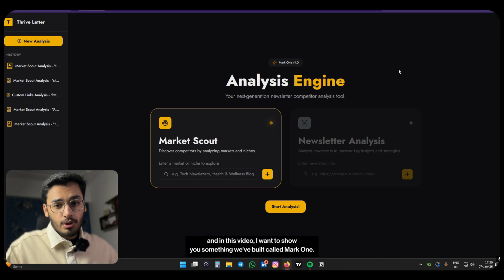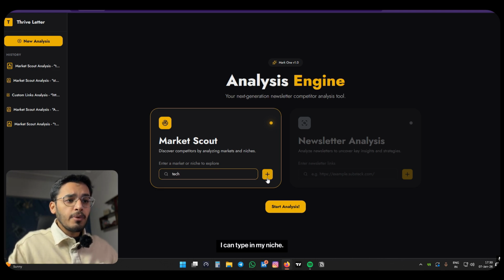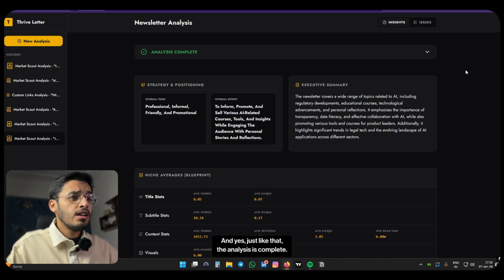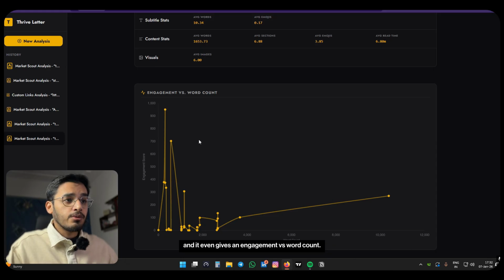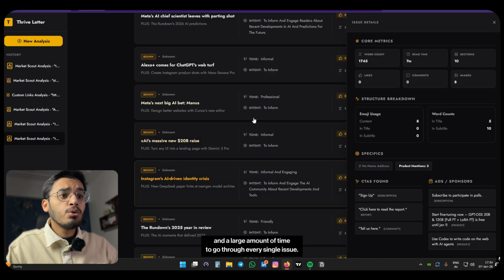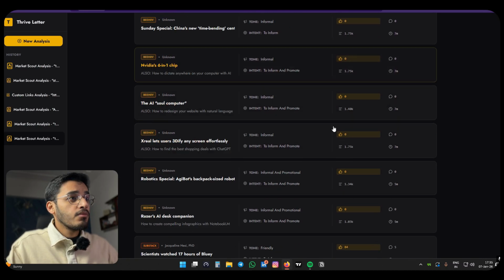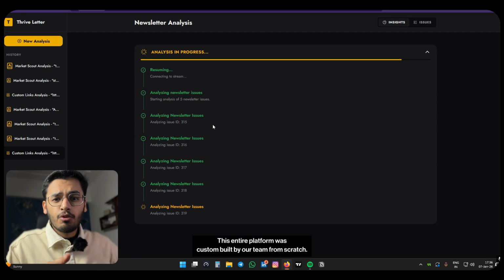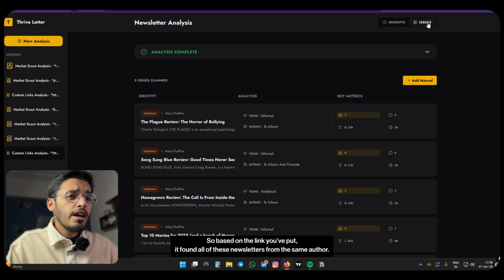This AI Tool Analyzes 40+ Newsletters in Minutes (Custom Build) | Mark One by ZeroHands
Mark One - AI Competitor Intelligence for Newsletter Agencies.

What is Mark One?:
Mark One is an AI-powered competitor intelligence engine built for newsletter agencies.

It replaces weeks of manual research with minutes of structured, verifiable insights, without
removing human judgment.

Built by ZeroHands (Custom AI Systems):
Mark One was built by ZeroHands as a fully custom AI competitor intelligence system for
newsletter agencies.

This system was developed in response to a specific client requirement: to replace slow,
manual competitor research with a fast, reliable, and verifiable workflow.

ZeroHands works with agencies and teams to design and build similar custom AI tools,
tailored to their internal processes, data needs, and scale. Whether for research, operations,
content, or analytics.

The Problem:
Newsletter research breaks at scale.
Manual competitor research is slow, inconsistent, and impossible to sustain across multiple
clients.
Yet research is the foundation of positioning, strategy, and execution.

Two Core Workflows:

Market Scout: Explore an entire niche and understand how newsletters behave before
launching or repositioning.

Newsletter Analysis: Deep-dive into a specific Substack or Beehiiv publication to understand
why it performs.

Insights & Strategy Layer!
Mark One automatically surfaces tone, intent, benchmarks, and engagement patterns.

Teams use this to design evidence-backed newsletter strategies instead of guessing.

Issue-Level Intelligence:
Every issue is listed individually with metrics like word count, read time, CTAs, and ads.

Clicking an issue opens a side panel with full breakdown and direct source links.

Real Results: ThriveLetter:
Research that took 5 people a full week now runs in minutes.

Daily newsletters launched in under 10 days. (Took about 3-4 weeks)

Faster execution, fewer people involved, better business outcomes.

Why Mark One Is Diﬀerent:
Not a generic AI tool or surface-level dashboard.

Structured, traceable, and built specifically for agencies.

Designed to scale decision-making, not replace it.

Summary:
Mark One compresses weeks of competitor research into a reliable system.

Agencies launch faster, decide with confidence, and scale without operational drag.

👉 Interested in Automations for your agency? Let's Chat